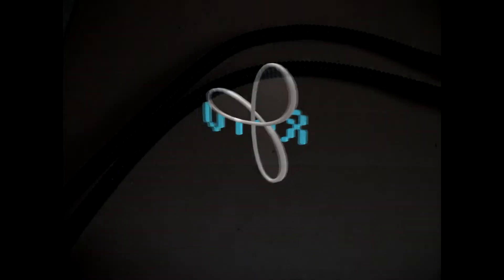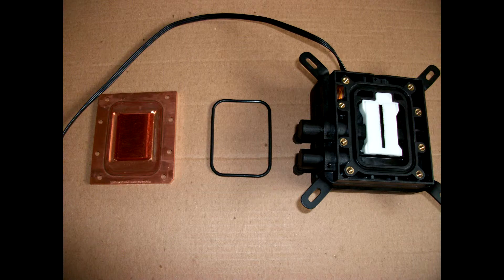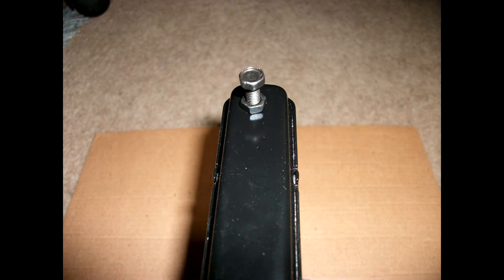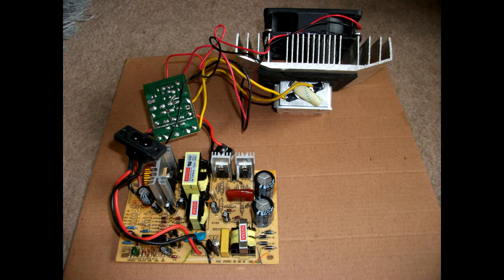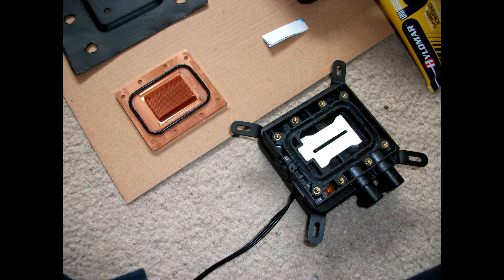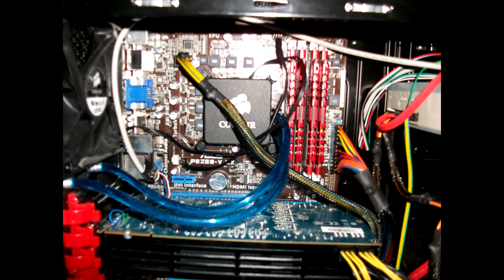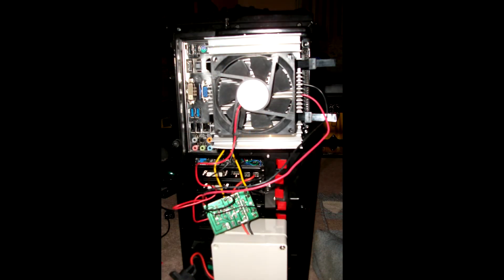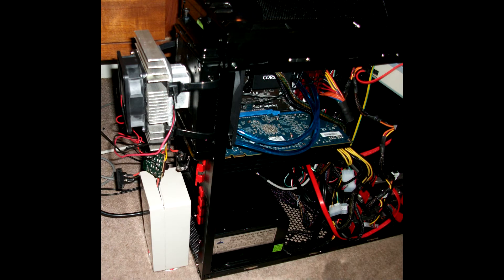RgTV - Hydro H60 Mod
This is a small mod video by request about a Thermo-Electric mod for a Hydro H60 I did.

It's not great but I am still setting my kit up